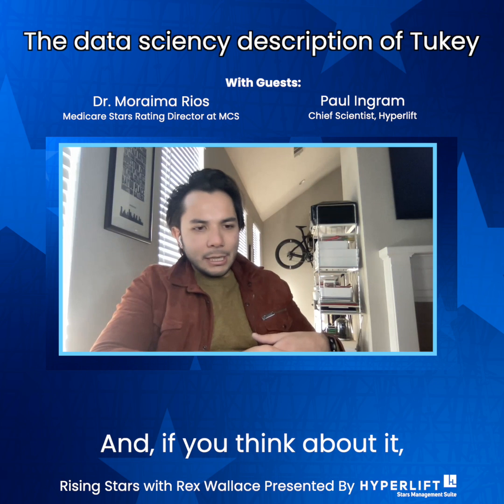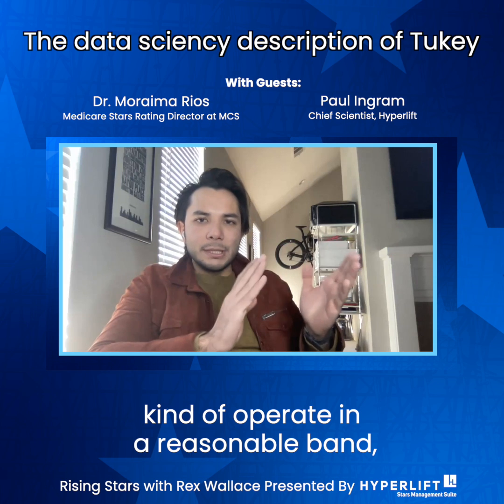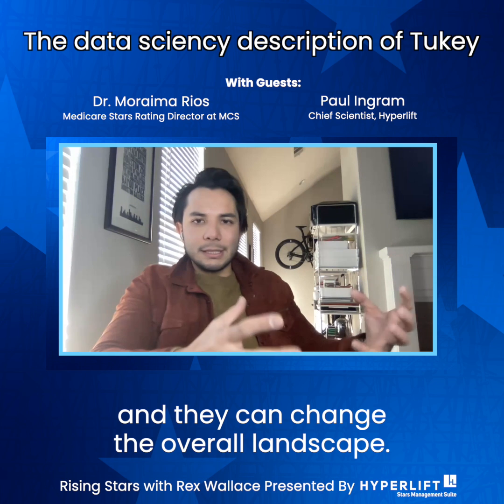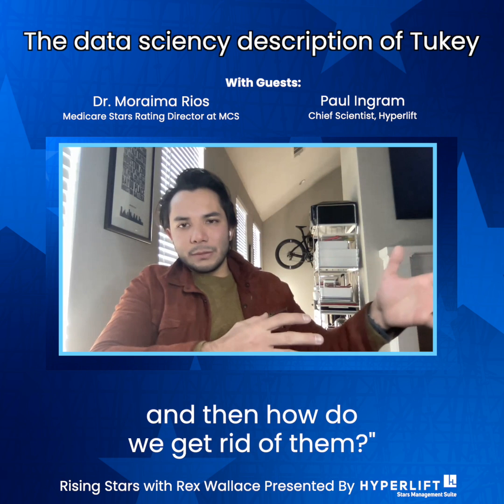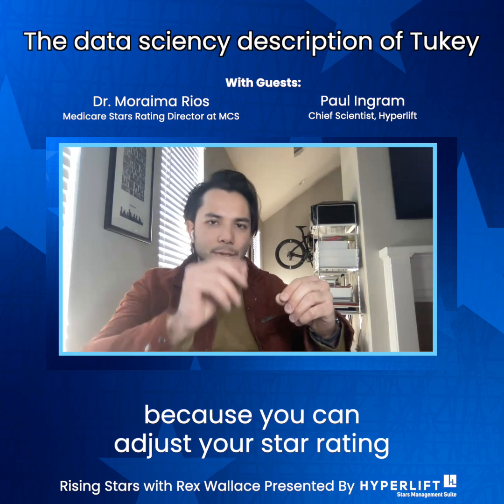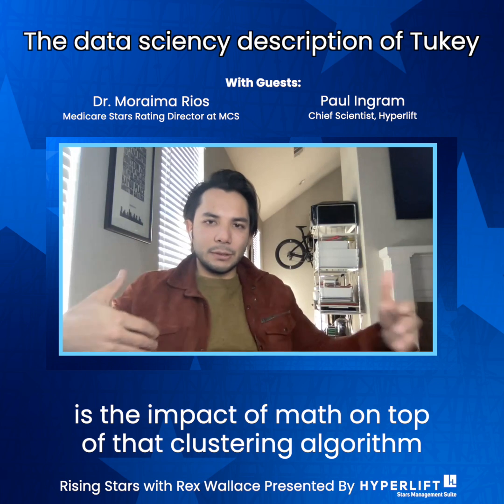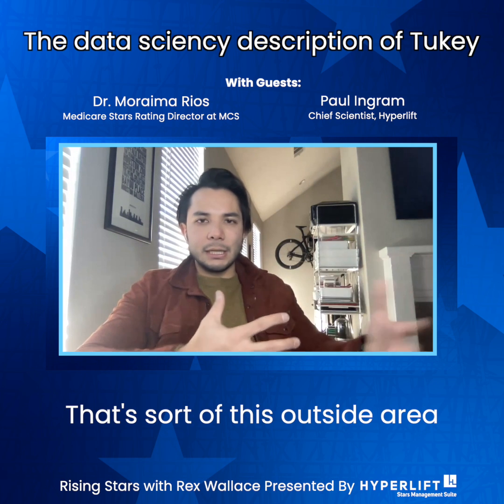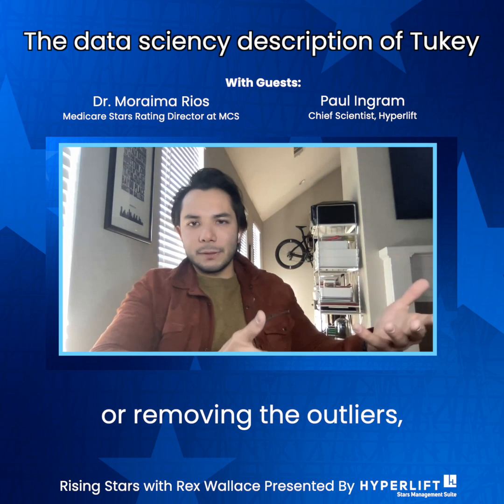Episode 5 - Highlight #3 The Data Science Description of Tukey